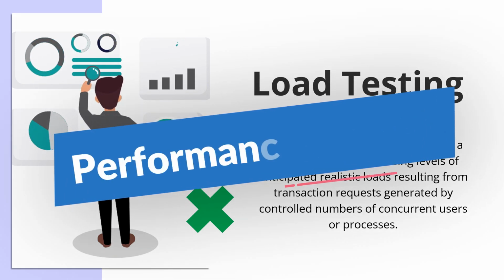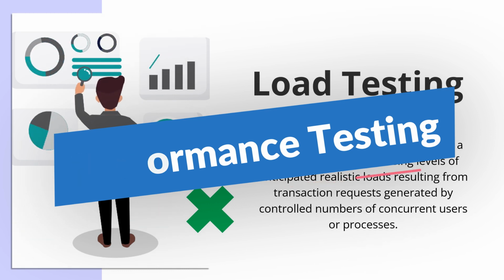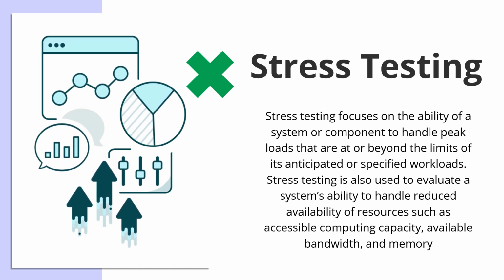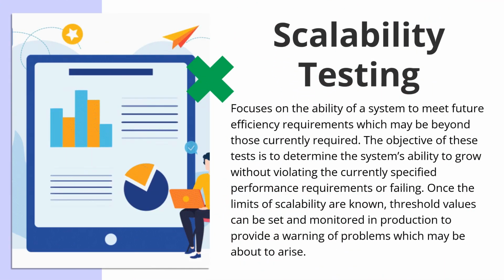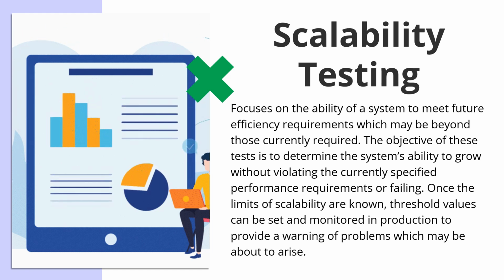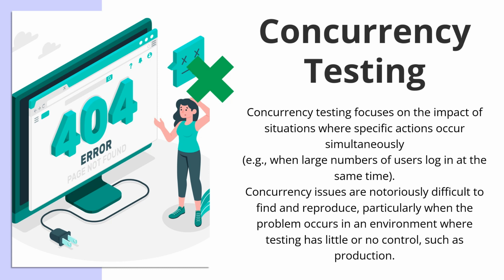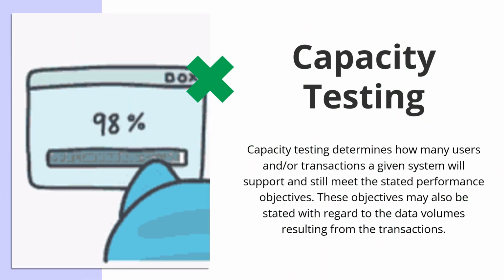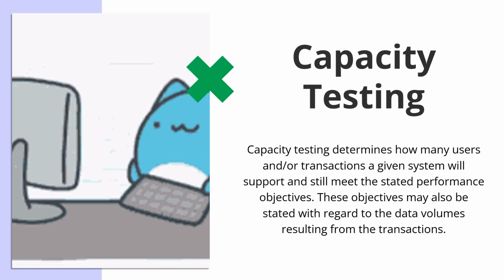Types of Performance testing